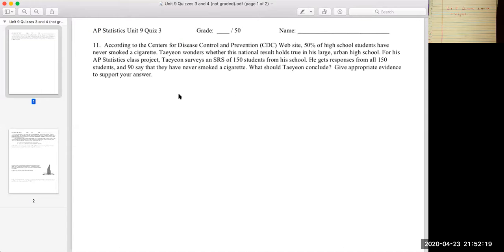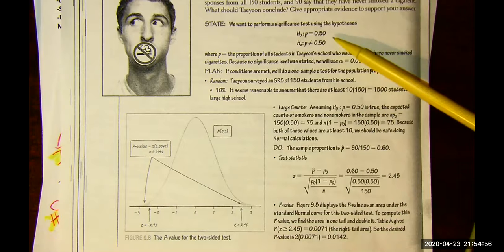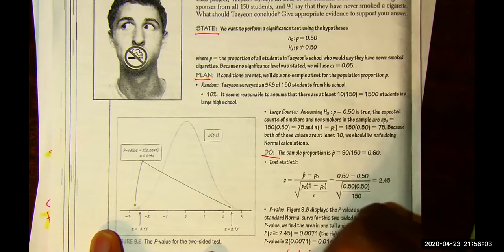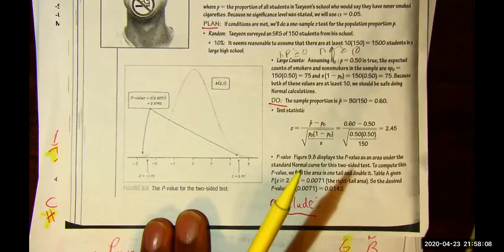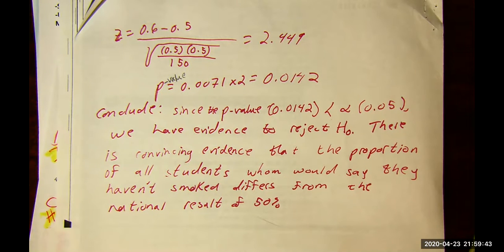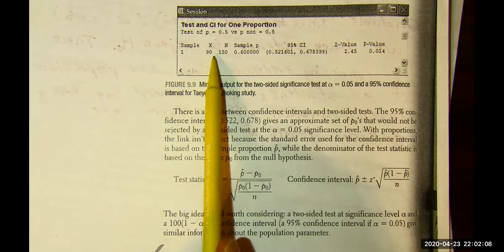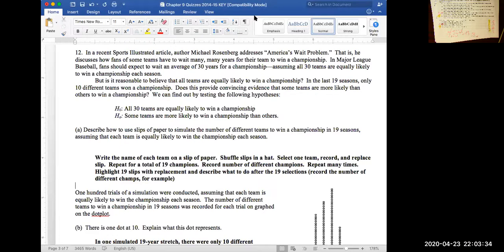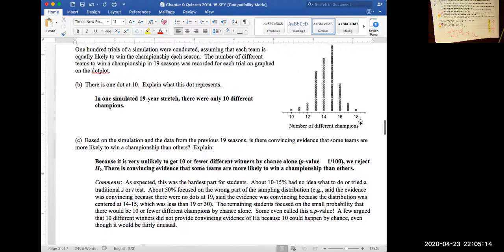Unit 9 (Hypothesis Tests) Quizzes 3 and 4 Analysis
Unit 9 (Hypothesis Tests) Quizzes 3 and 4 Analysis plus Comparing Confidence intervals and Hypothesis tests